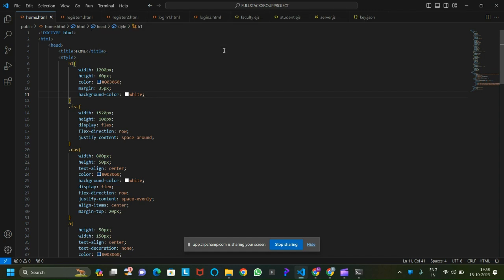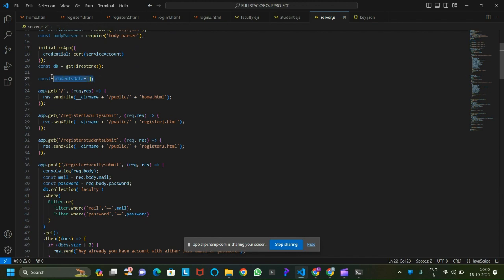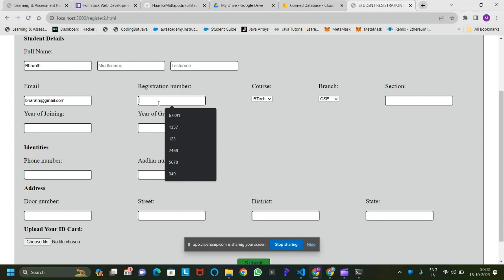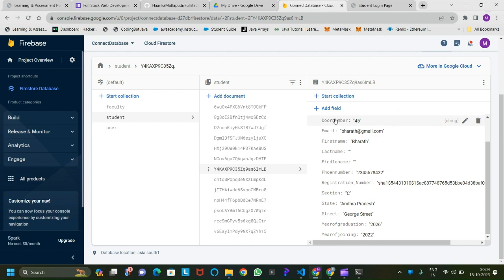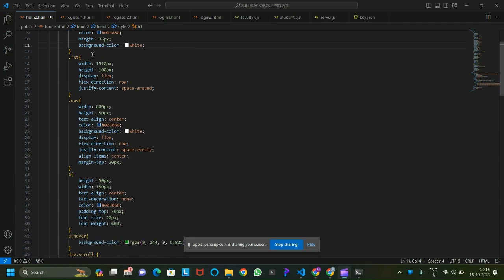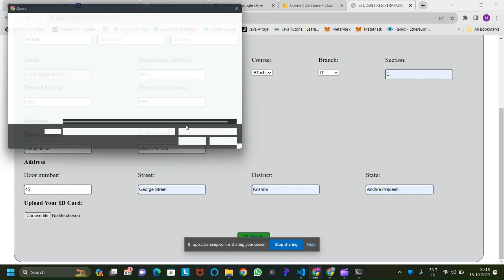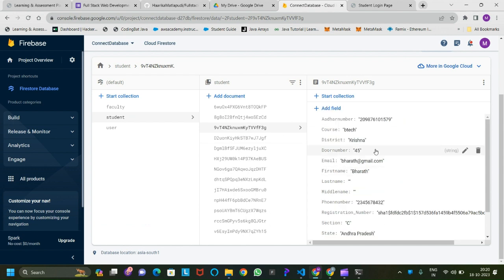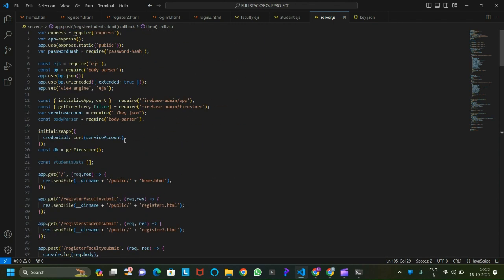Fullstack Group Project